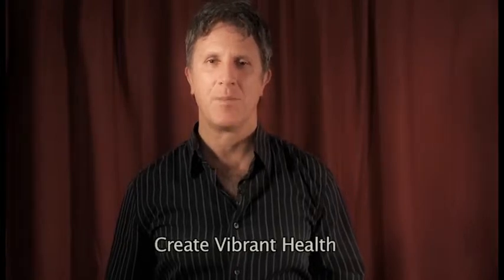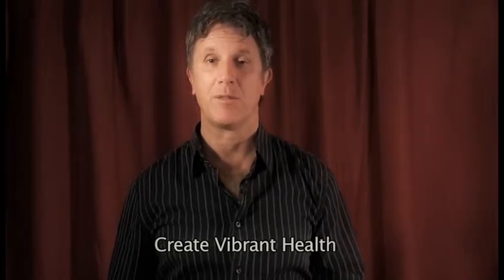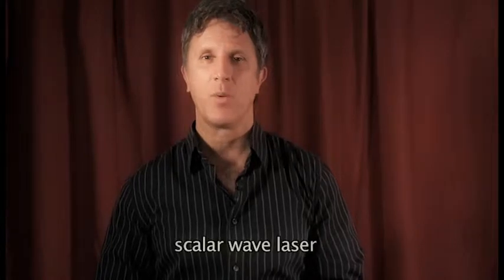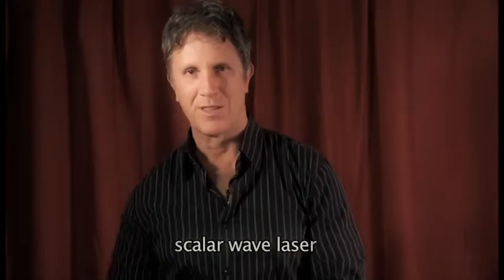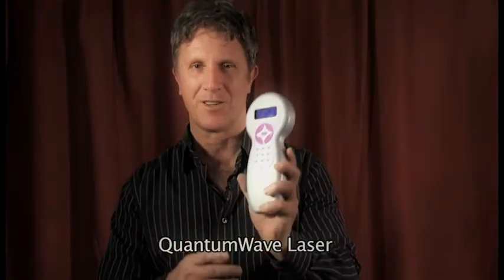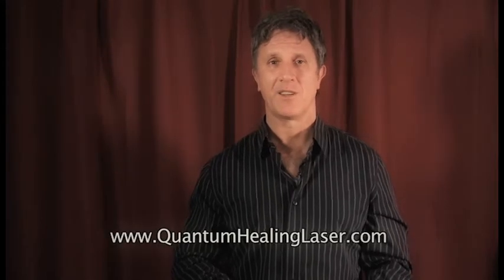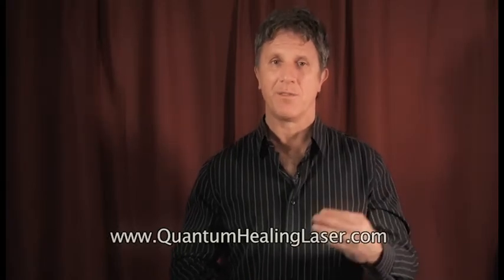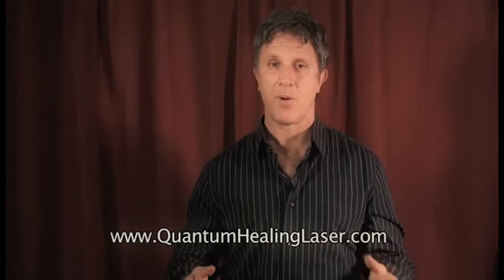The QuantumWave healing laser introduced by Jim Jordan, CNC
/ If the body regenerates every cell within 7 years why is it that injuries or damage done to tissues more than 7 years ago are often still not fully healed? The reason is that the damaged tissues store the memory of the trauma in its cells and this cell memory informs the newly generated cells how to operate, in the case of damaged tissue to continue to operate as damaged tissue. What if there is a way to clear traumatic cell memory by using cold laser frequencies?